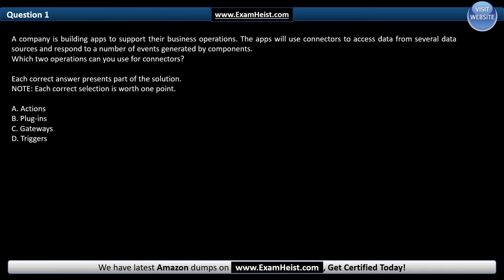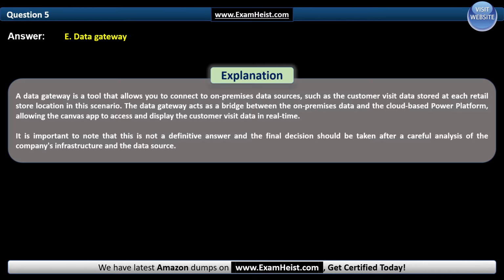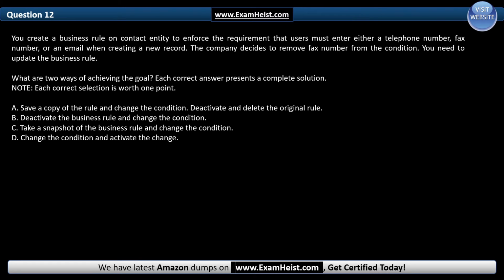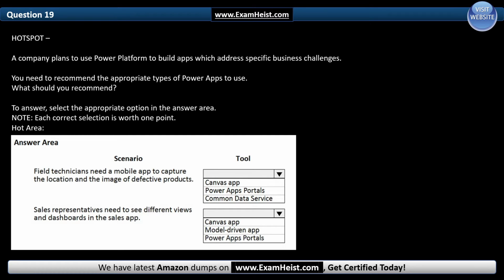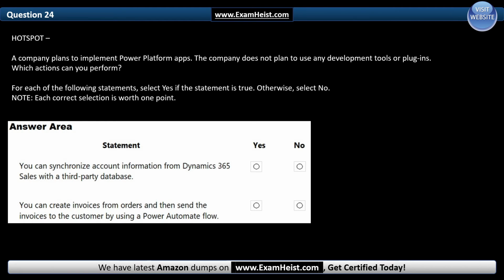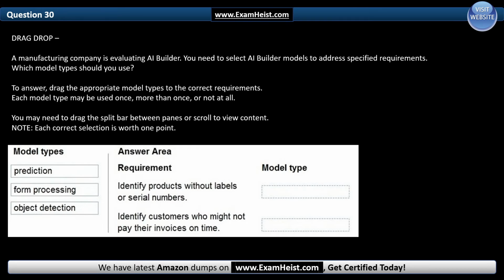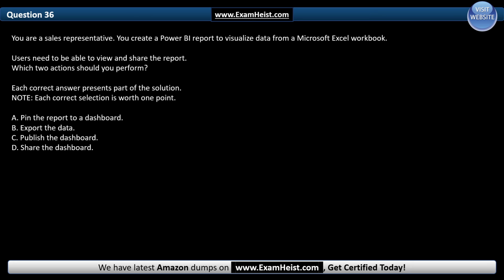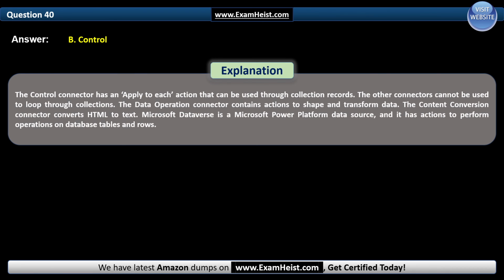PL-900 Important Exam Questions | Microsoft Power Platform Fundamentals | Exam Tips | 100% Pass- PDF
This video is related to PL-900 real exam question and answer series.

Good Luck!